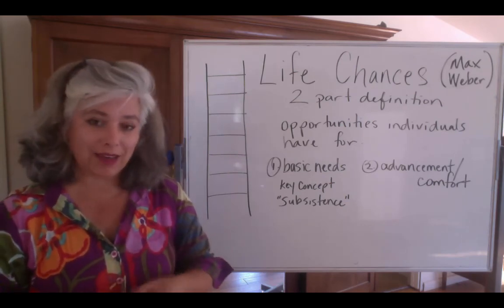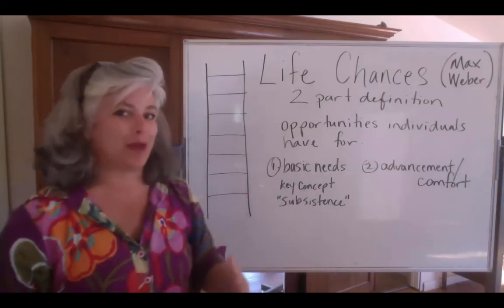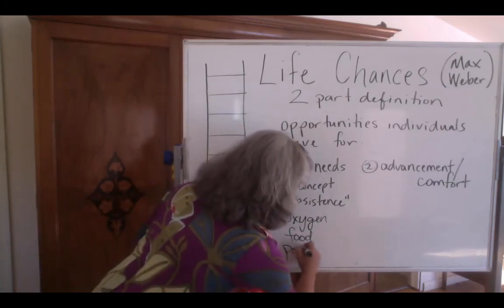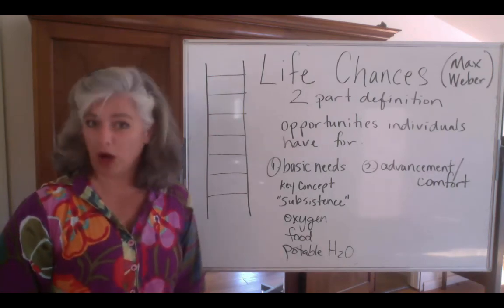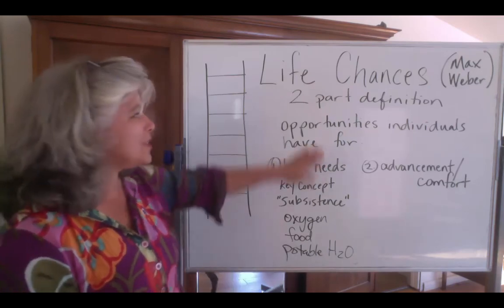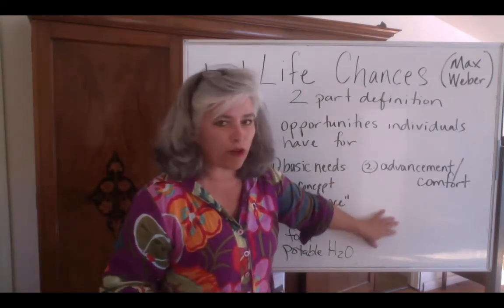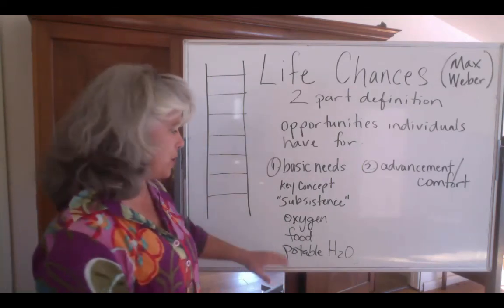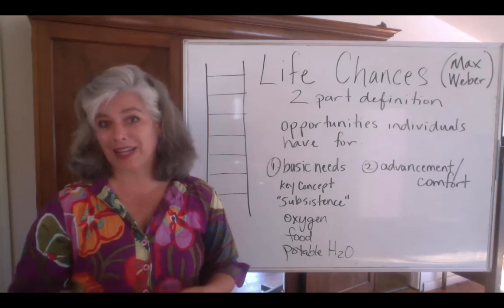sociology week 8 lesson 3 life chances